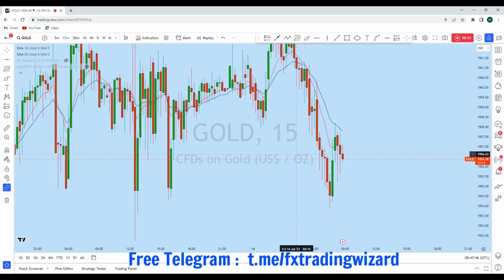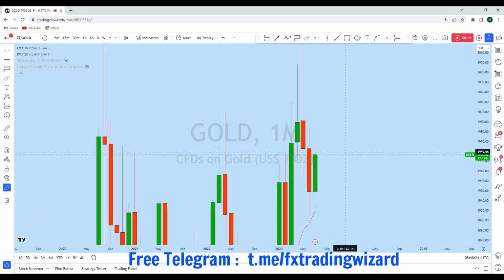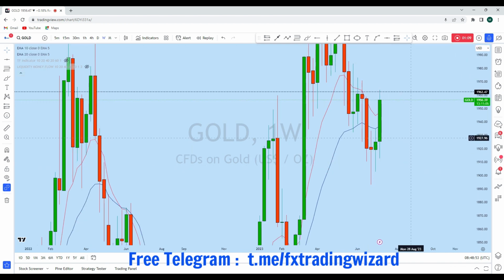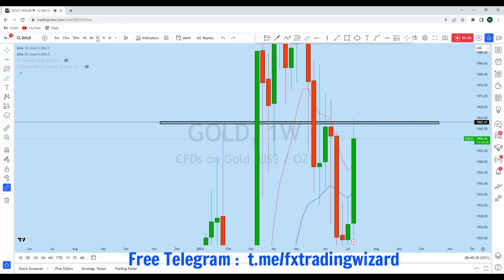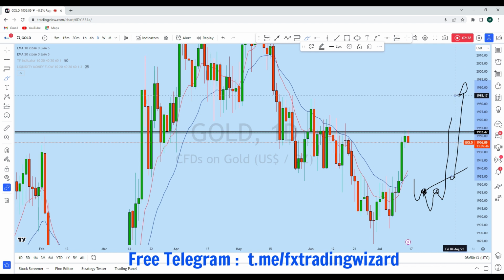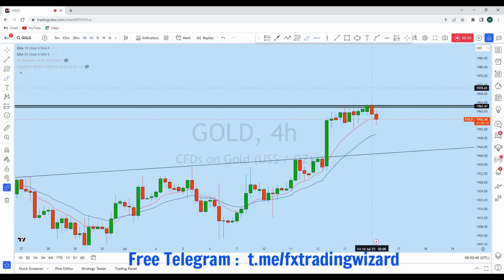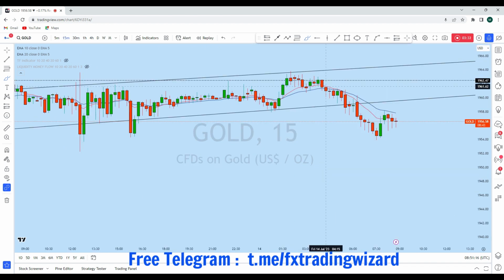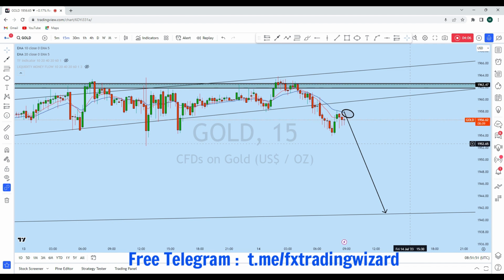XAUUSD Analysis Today : Reversal Trading Strategy